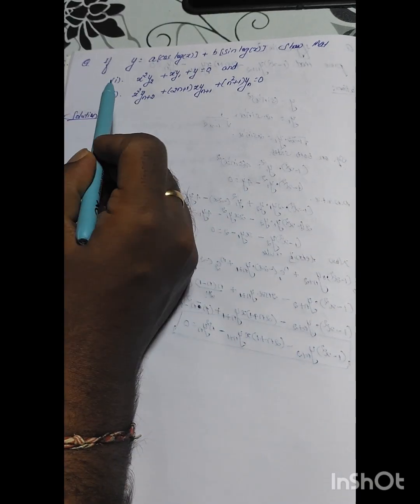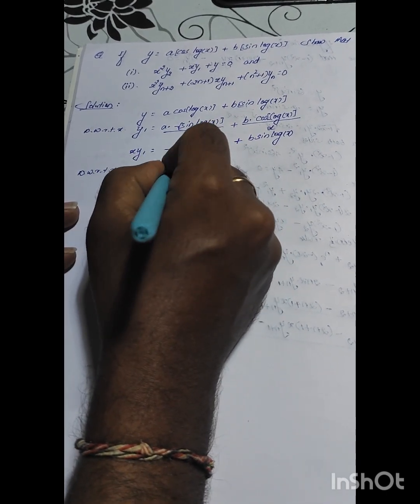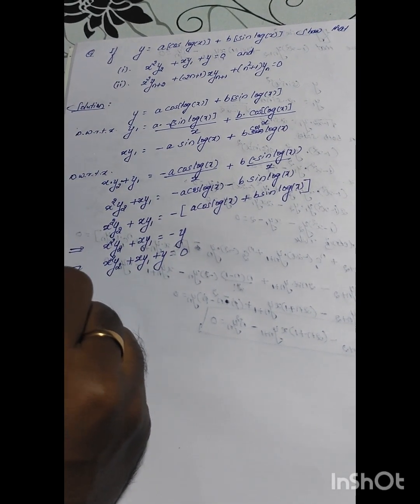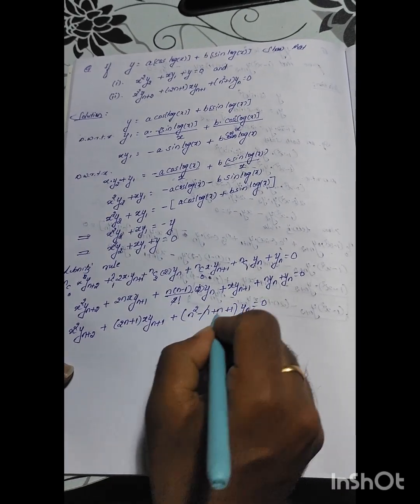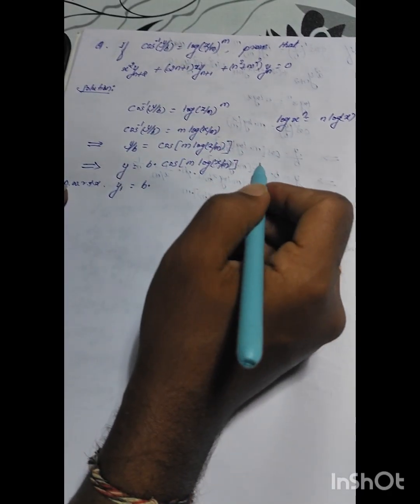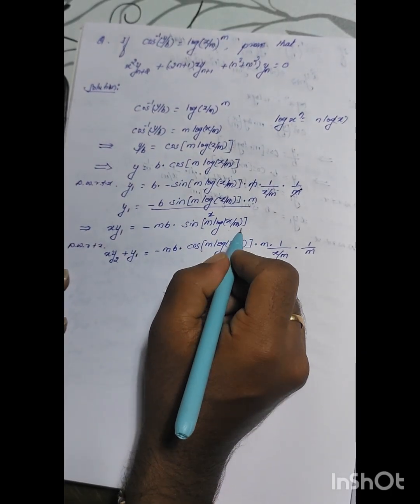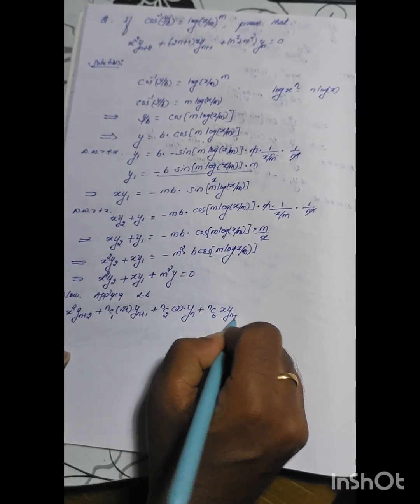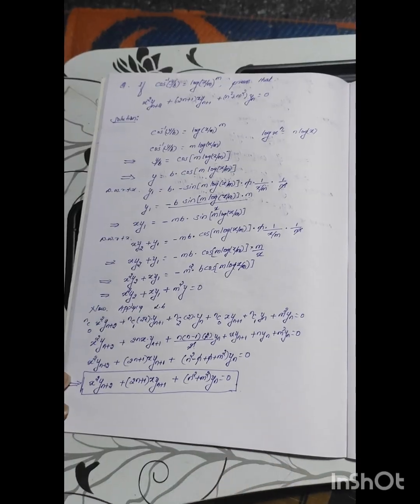Find the Nth Derivative of the Trigonometric function Y = a*cos(logx) + b*sin(logx)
nth derivative of acos(logx)+bsin(logx)
nth derivative of log x
leibnitz theorem nth derivative
successive differentiation of log(ax+b)